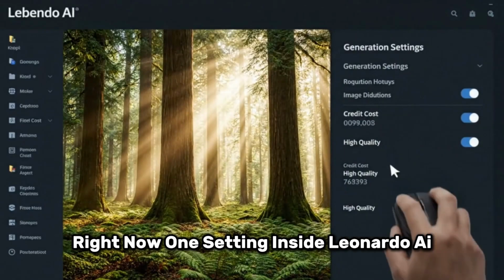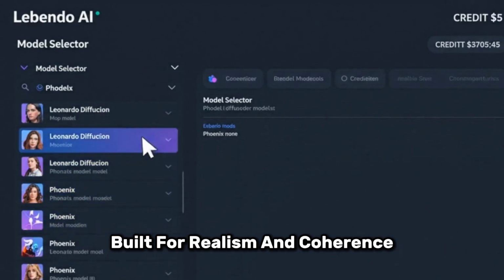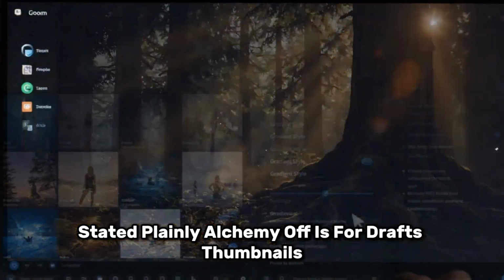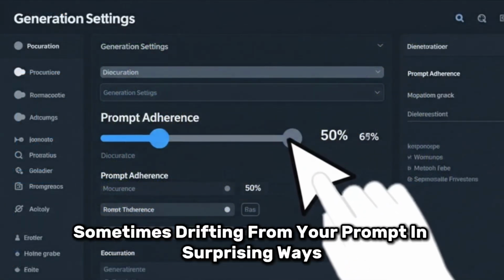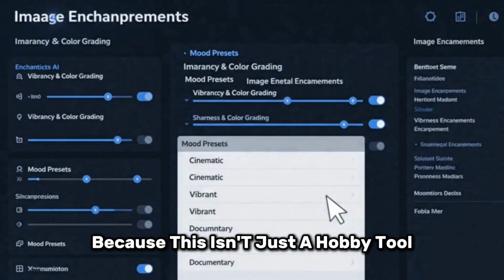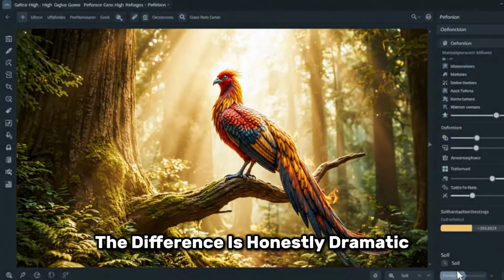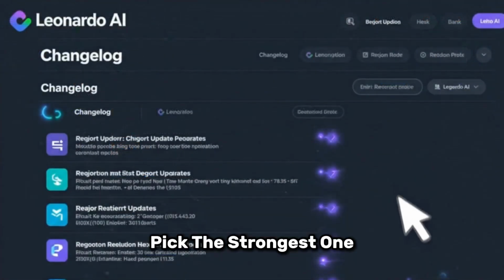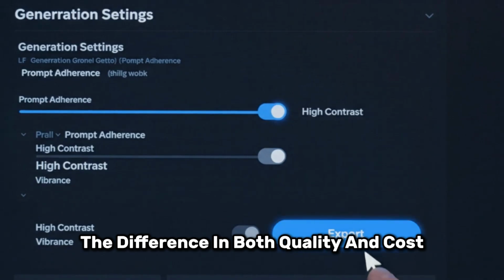I Saved 50% On Credits Using This One Leonardo AI Setting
Leonardo AI's Phoenix model just changed image generation — but Alchemy mode is quietly doubling your credit cost if you use it wrong. This masterclass breaks down exactly when to use Alchemy, how Prompt Adherence controls accuracy, and how High Contrast and Vibrance shape your final result, using one real cinematic project built start to finish.